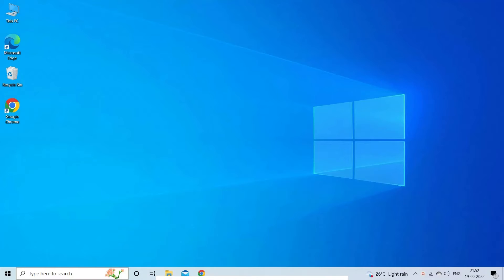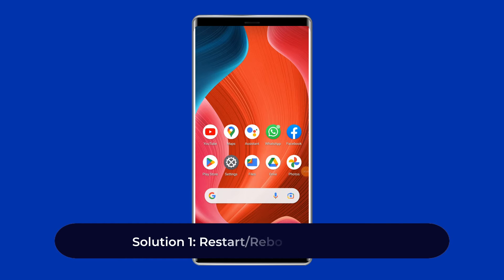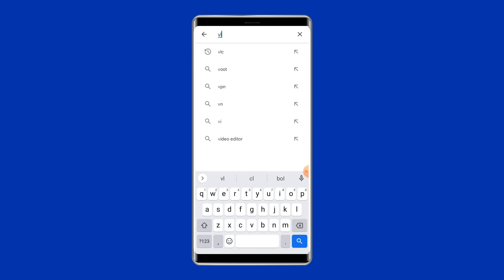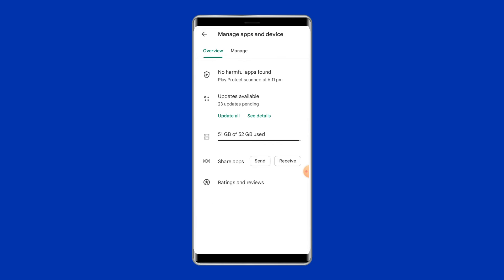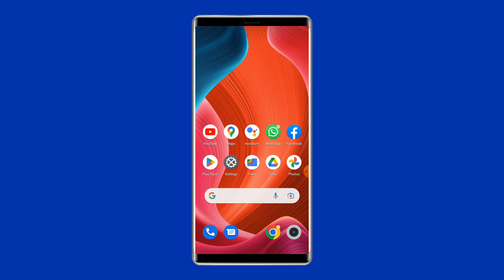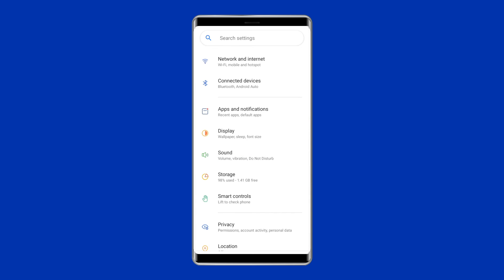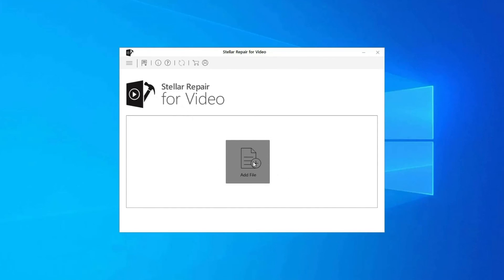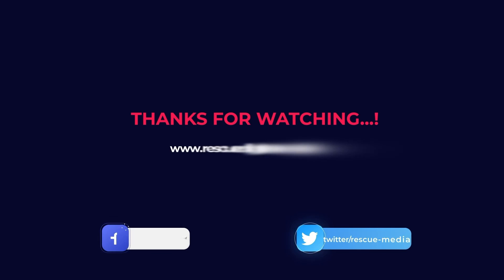How to Fix Video Not Playing in Gallery?| Working Solutions| Rescue Digital Media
To repair any kind of video issues, we recommend our professional Video Repair Tool.

Also, learn how to fix video not playing in gallery problem with our latest YouTube video guide.

Key moments in the video:

00:00 - Intro
00:21 - Causes
00:40 - Solution 1: Restart/Reboot your device
01:03 - Solution 2: Try Downloading the Video Again
01:26 - Solution 3: Install VLC player/MX Player on Android phone
01:49 - Solution 4: Update the Gallery App
02:42 - Solution 5: Uninstall Dubious Software
03:05 - Solution 6: Update your Android OS

04:07 - Video Repair Tool